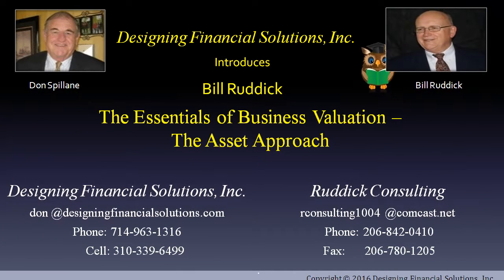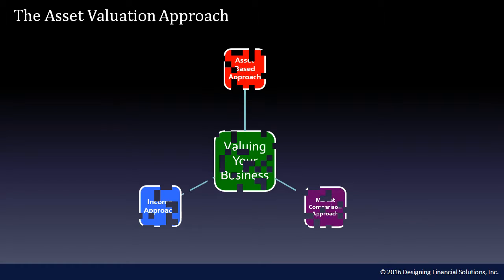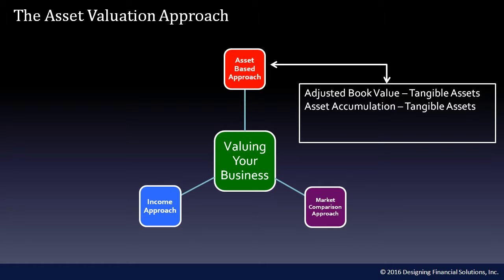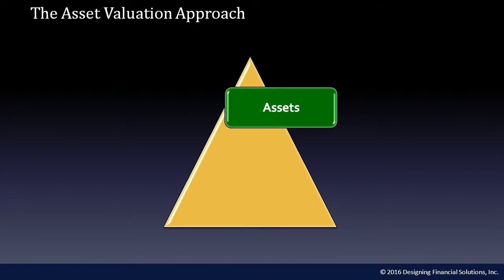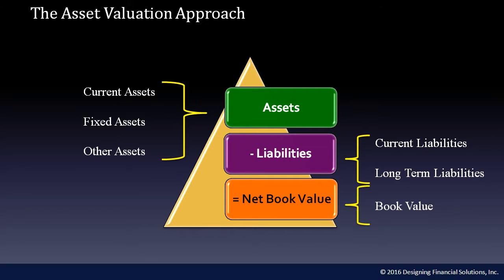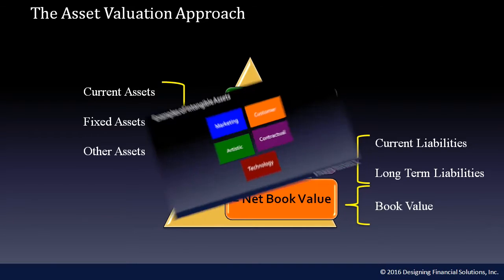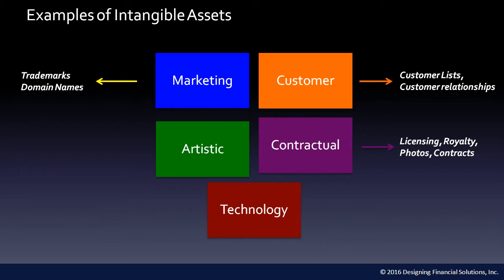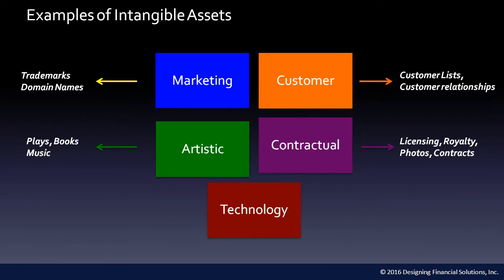Business Valuation: The Asset Approach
Tangible and Intangible Assets / Excess Earnings / Assets and Liabilities / Net Book Value /
Examples of Intangible Assets